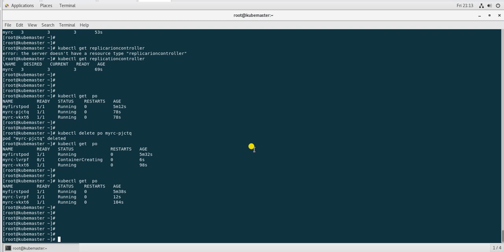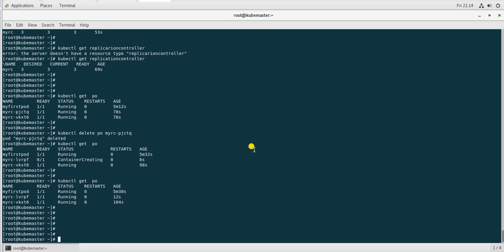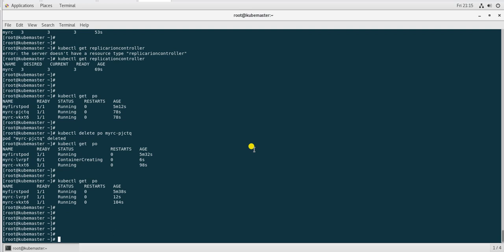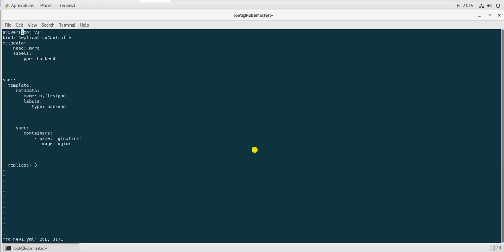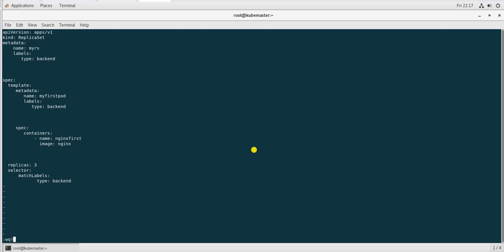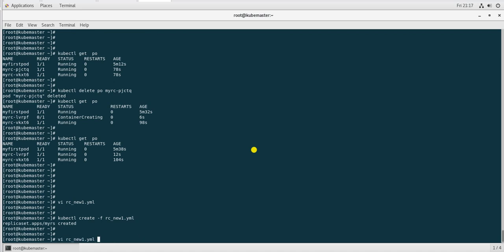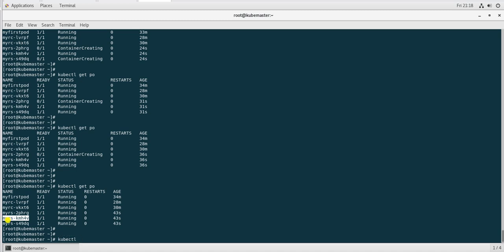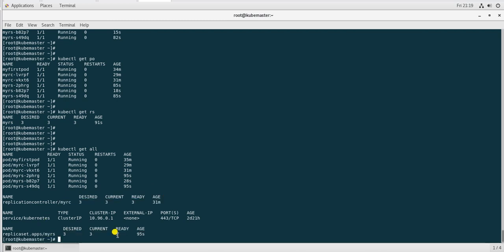Replica Set in Kubernetes || Begginers Tutorial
How to create replica set in kubernetes.